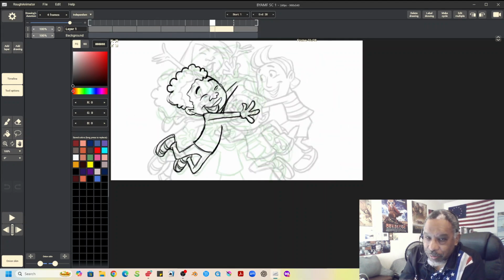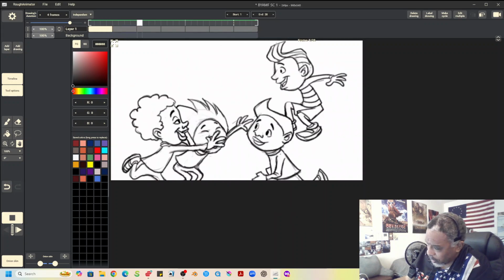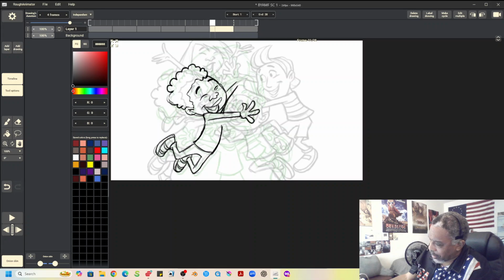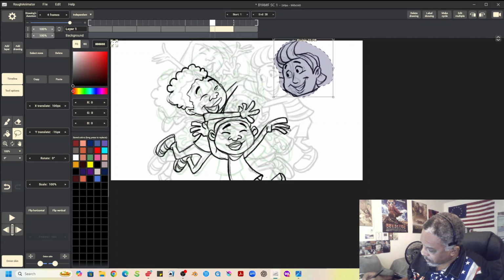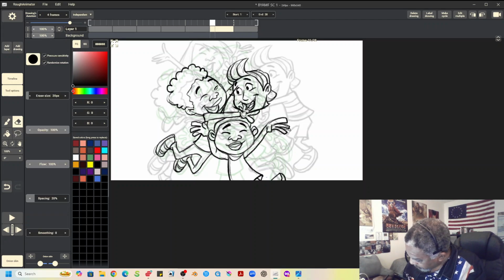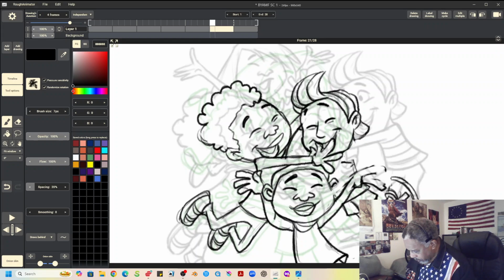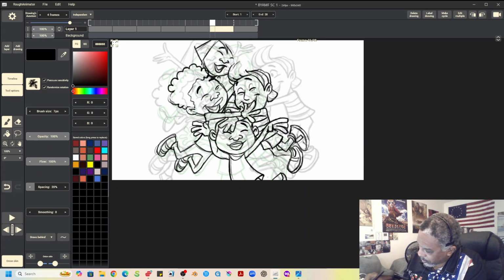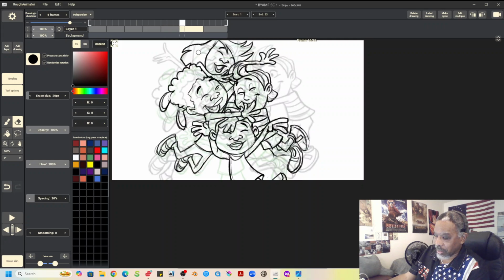LET'S ANIMATE a work in progress